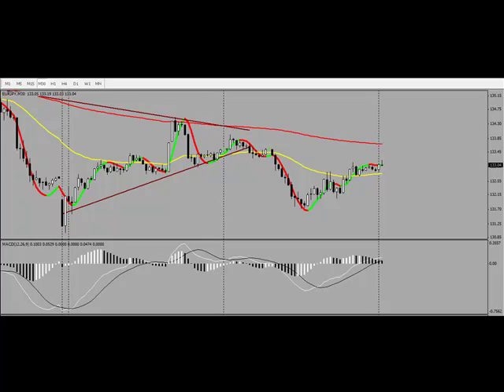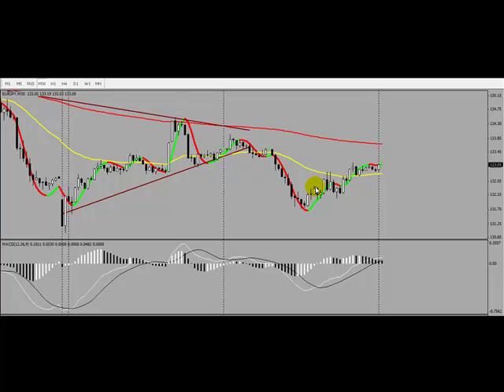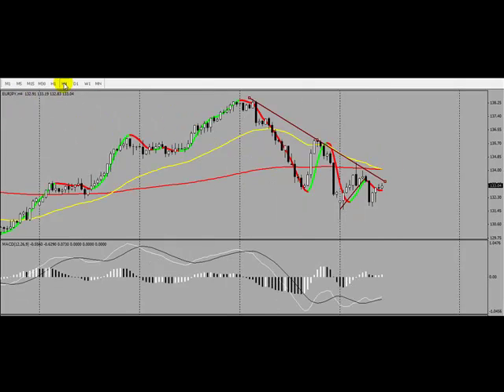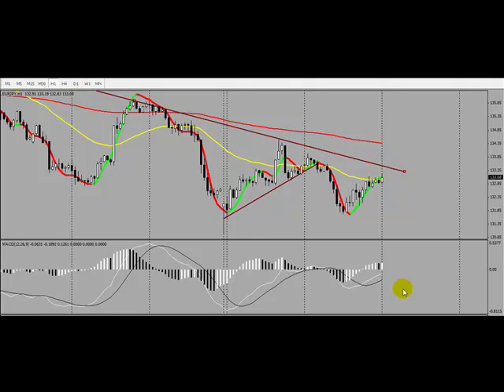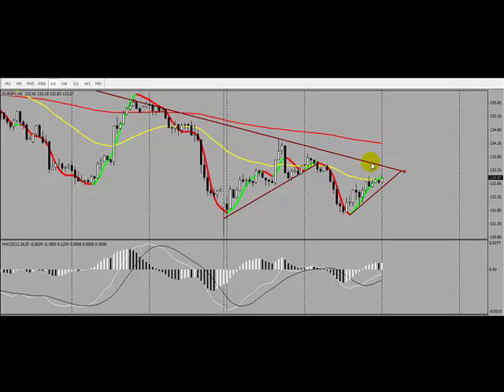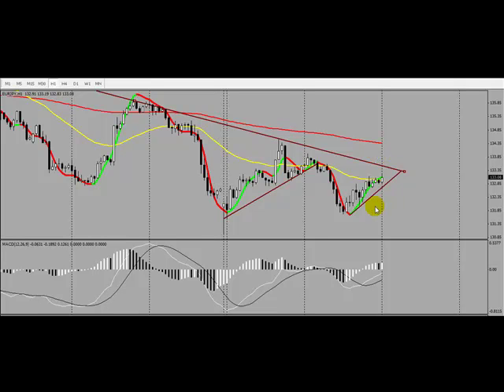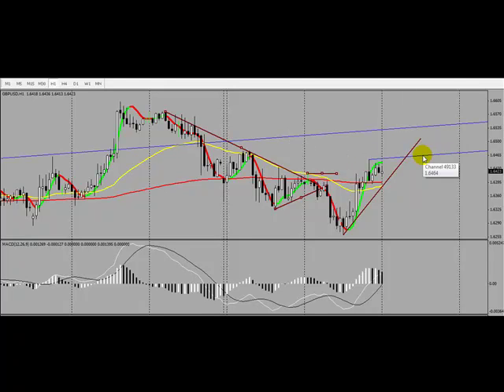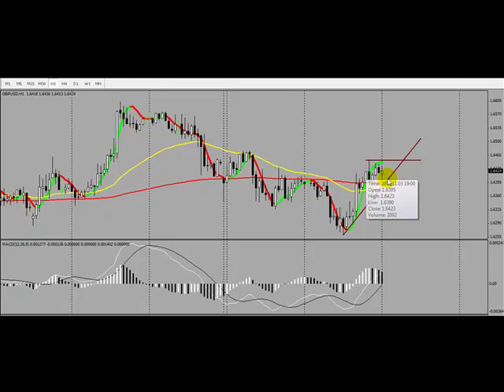Forex Video Forecast: GBPUSD and EURJPY : Yesterday's Trades 70+ and 120+ Pips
forex video training
forex video course